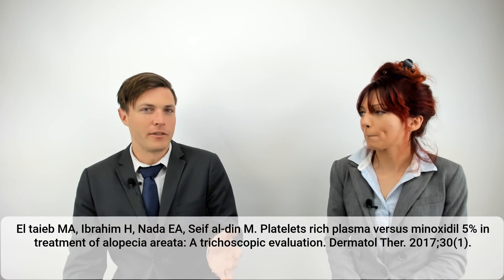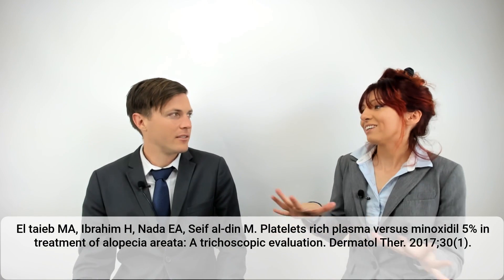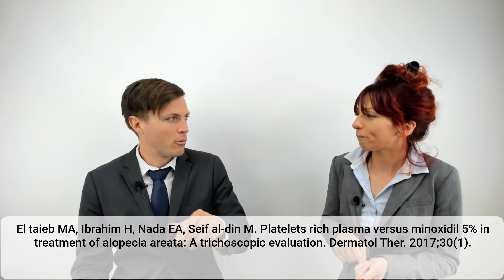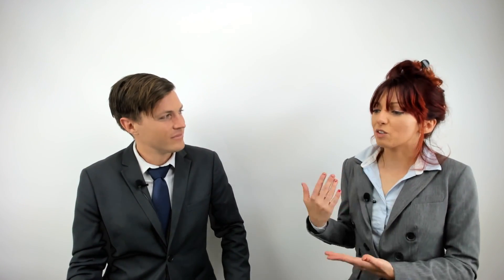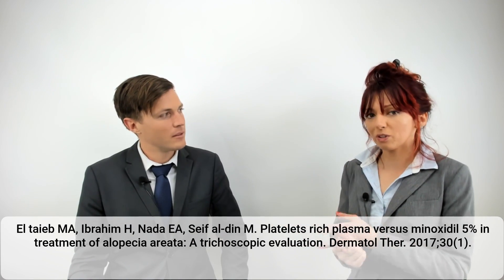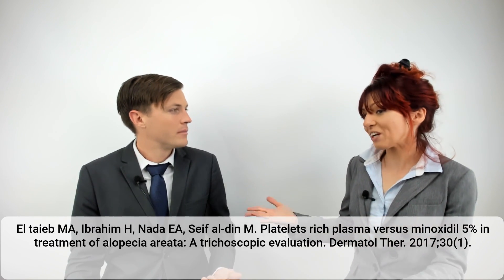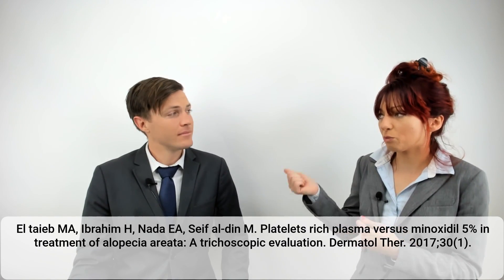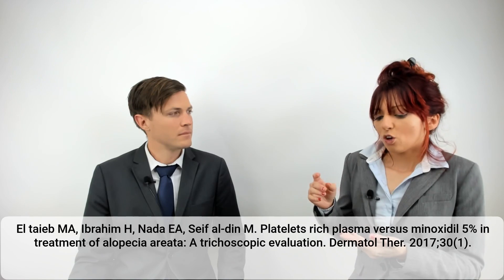Minoxidil 5% vs PRP for Hair Loss from Alopecia Areata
Daniel Zengel and Dawn Lipscomb, PhD (Biophysics, UC Berkeley) discuss clinical evidence for PRP to treat hair loss arising from Alopecia Areata. The randomized controlled study included 3 groups and utilized trichoscopy to assess hair regrowth in patients that received PRP injections vs. patients that received topical 5% Minoxidil treatments.